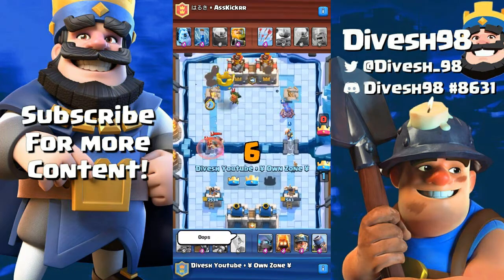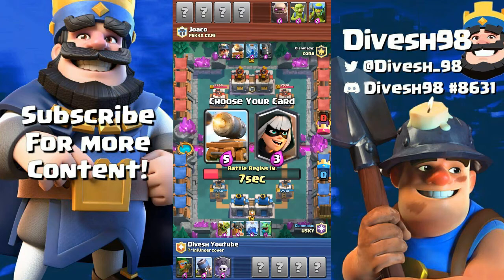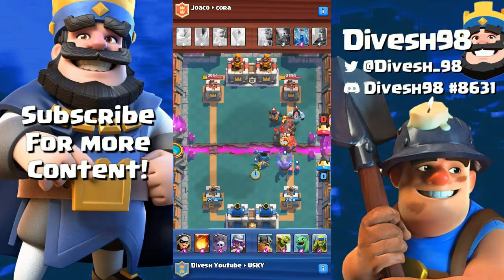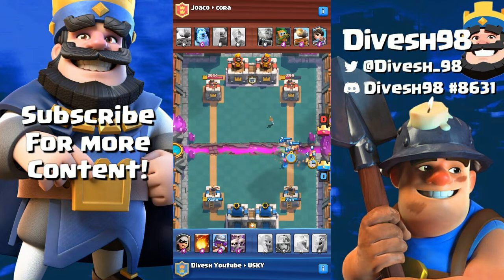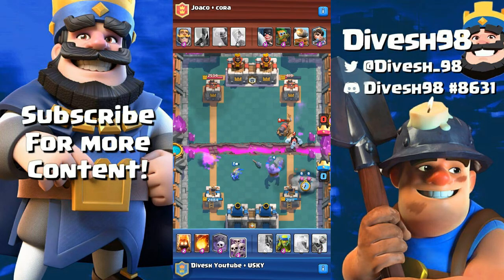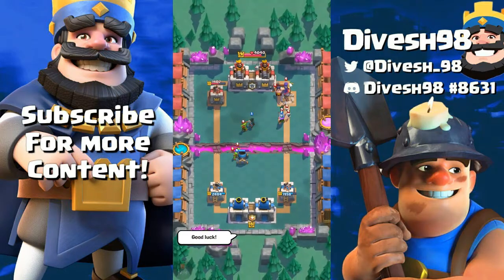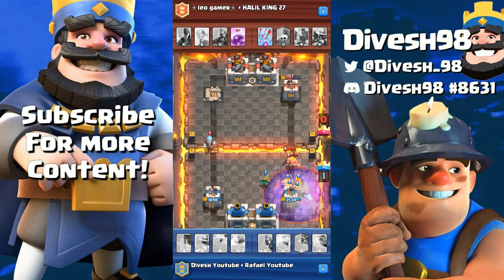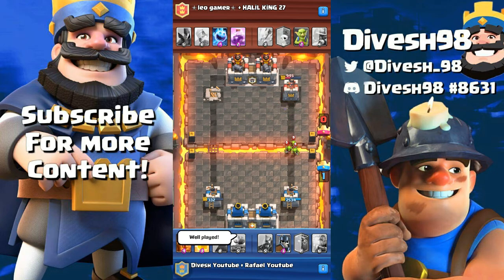How To WIN 2v2 The Cannon Cart Challenge! w/Tips + Tricks!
Hey everyone we are back again tonight with another guide. I wrote a written guide which I shared around on facebook and stuff so I hope that some of you might have come across it. The guide should explain some ways how to use the cart for the challenge, its stats, and some overall 2v2 and drafting tips to give you all a refresher of what to do if you're coming back from taking a break.

The link to the competition is in their video description. Follow them on twitter for bonus entries!

If you are interested in FREE channel Banners & Logos then contact Rhine on Facebook and you can discuss the details with him at :

Also if you all are interested in joining a community for clash royale then try downloading Clash Royale Amino from your app stores. Links to the app for iOS and Android are down below

Credit to Mixtures Music for some of the audio used in the making of this video